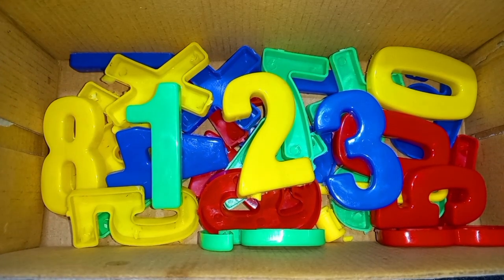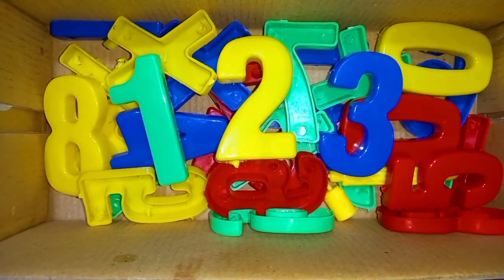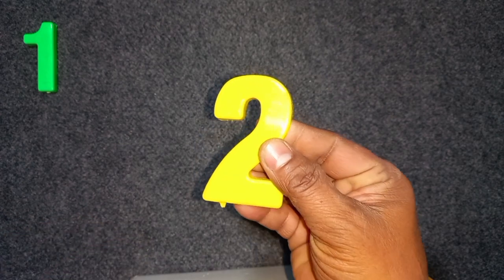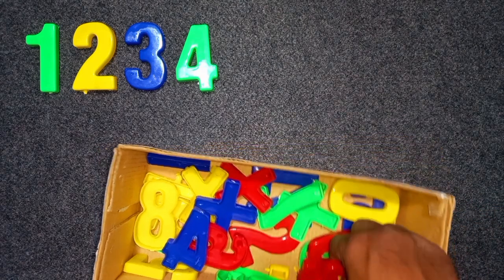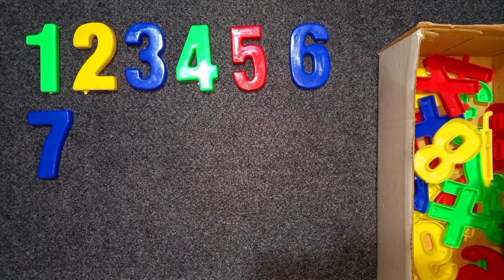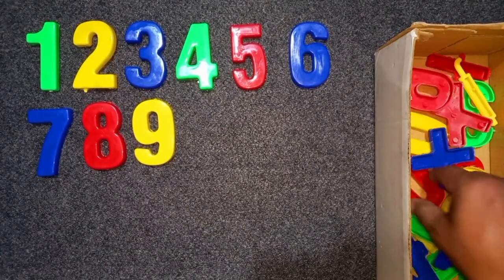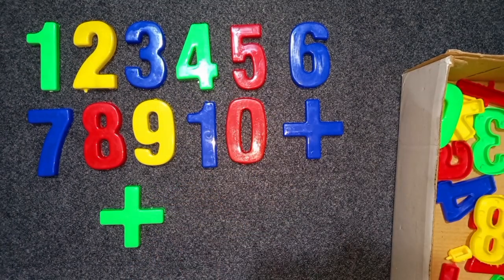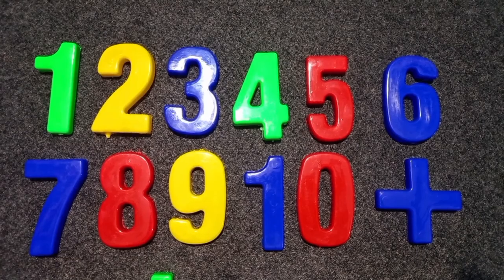Learn Counting 1- 100 | Easy Numbers Song In English For Kids - Beginners | 1-100 Rhyme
1-100 Counting Song In English For Kids - Easy Numbers Song In English For Kids

1. Calling a member of a family or a friend using a mobile phone.2. Calculating your daily budget for your food, transportation, and other expenses.3. Cooking, or anything that involves the idea of proportion and percentage.4. Weighing fruits, vegetables, meat, chicken, and others in the market.5. Using elevators to go places or floors in the building.6. Looking at the price of discounted items in a shopping mall.7.  Looking for the number of people who liked your post on Facebook.8.  Switching the channels of your favorite TV shows.9. Telling time you spent on work or school.10. Computing the interest you gained in your business.

numberscounting numbers1to100 1to100countingLearn to Counting 1 to 100 | 123 numbers | one two three, 1 से 100 तक गिनती, 1 to 100 Counting